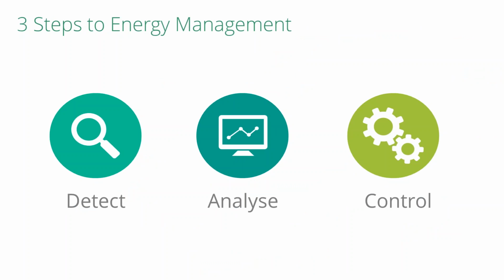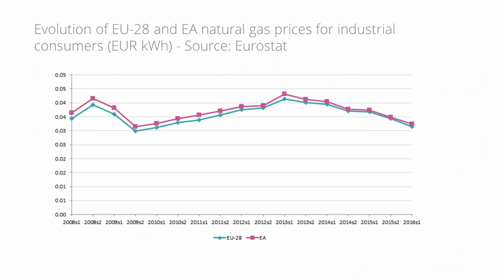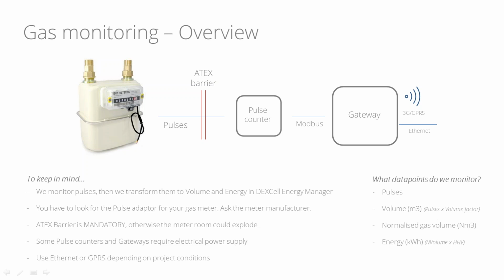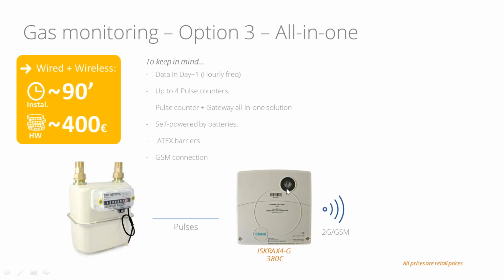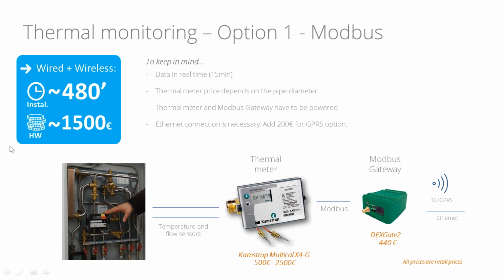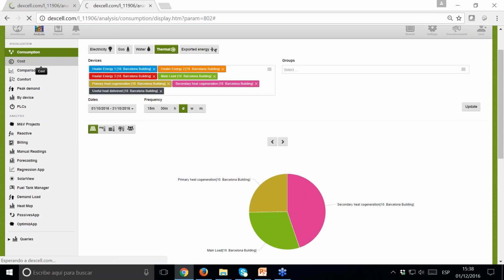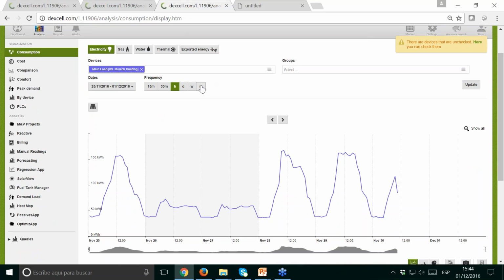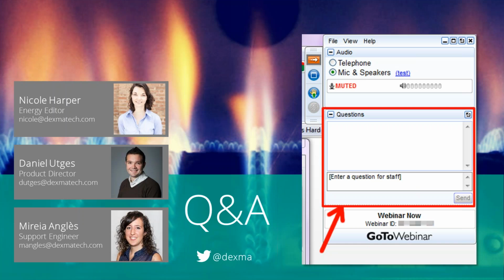How to Optimise Gas Consumption, Thermal Consumption and Thermal Energy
You might have not noticed that your gas consumption means 40% of your total energy consumed. And that means, that is 40% of your energy cost. And thermal consumption is a common source of - bad - surprises for energy managers.

Yes, gas and thermal are cheap as energy sources. Specially when you compare gas prices or thermal prices with electricity. Many energy managers don’t pay attention to gas consumption or thermal consumption for this reason… or because they think that it’s too difficult to work with them.

Optimising gas consumption and thermal consumption is not as difficult as you could think. But, yes, of course, there’s the metering issue. Which meters do I need for gas? And for thermal consumption?

With this training session you will solve this and many other questions. On the session we speak with Alfonso Mateos, our hardware expert at DEXMA. Alfonso will explain to you 4 different metering strategies for gas - with prices of meters included and explained!

After that, on the video, we will talk about how to measure thermal consumption. Meet the ideal thermal meters for your project. Discover prices for this hardware and learn the main things to notice before installation.